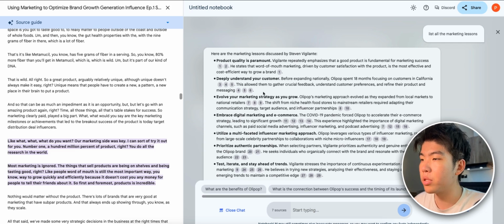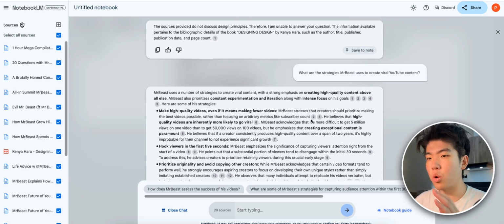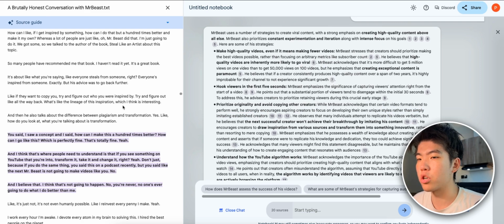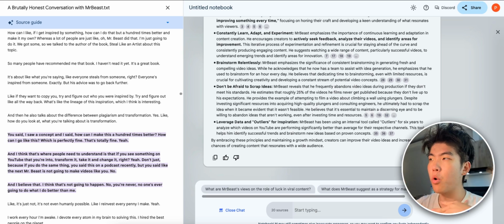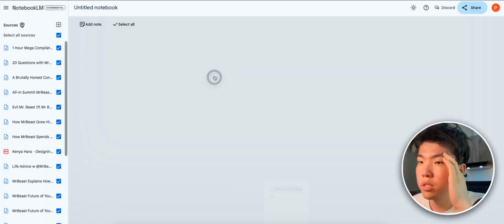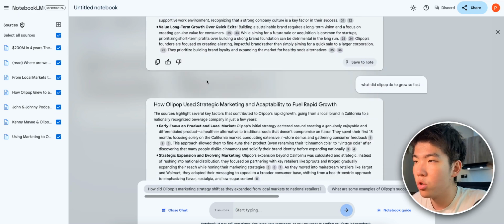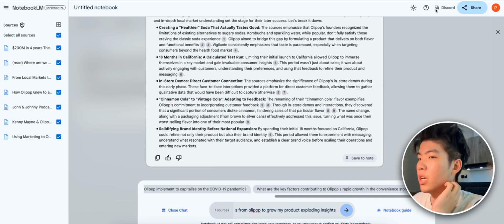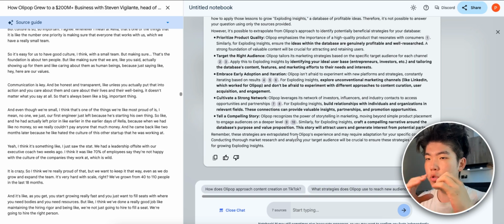Google’s New AI Tool Makes You A BEAST. Learn ANY Topic 10x Faster (srsly)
In this video, we explore Google's new Notebook LM, released on September 11, 2024. This tool helps speed up learning by letting users upload documents, engage with the content, and even create podcasts or audiobooks. Using examples like Mr. Beast's YouTube strategies and Ali Pop's growth marketing, the video shows how Notebook LM links directly to sources and provides actionable insights—like having a free consultant at your fingertips.

17 yrs old: Started with $0, I taught myself how to program in high-school (parent’s have zero formal education past high-school), the first website I create is an online language earning forum in PHP!
18-20 yrs old: In college, started multiple products in university, some worked, some didn’t. I’ve basically tried every “Make Money Online” idea, shoulda focused in hindsight, oh well 😊
21 yrs old: I graduate college with computer science major in ❤.5 years
22 years: Started my first “real corporate job”at Amazon on. My team worked primarily with Amazon fulfillment tech which is basically all software to pack/ship customer packages.
23 yrs old: I move to NYC (my childhood dream city!) and work on a few more projects, none make any significant amount of money.
24 yrs old: I co-found my first startup, I built the product in lesst than1.5 week, we got the product to 1k MRR within 2 months,  got to the final YC interview (we missed the mark and didn’t pass, I was still proud we made it to the final round!)
25 years: Grew Twitter from 0 to 20k+ followers within 1 year
25 years: Grew AI training program to over 400 students within 1 year, ~80k revenue
25 years: I co-found another B2B SaaS in 2022, I built the entire product within 2 weeks, product was acquired for 5 figures within 1 year
26 years: I got bored at Amazon and decide to spice up my life. I quit my +$350,000 cushy FAANG job and decide to travel around SEA to decrease my personal burn and focus on growing explodinginsights.com ← here now

LFG,
Peter

Show Notes:
00:00 Introduction
00:15 Features and Capabilities of Notebook LM
01:11 Practical Example: Analyzing Mr. Beast Interviews
02:48 Using Notebook LM for Business Insights
04:50 Case Study: Ali Pop's Rapid Growth
06:36 Applying Insights to Your Own Projects
07:47 Conclusion